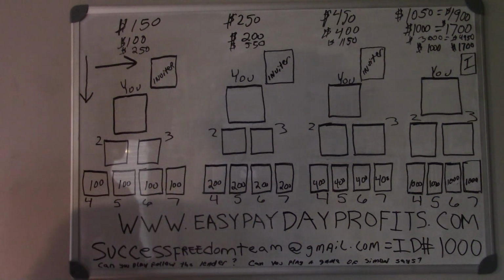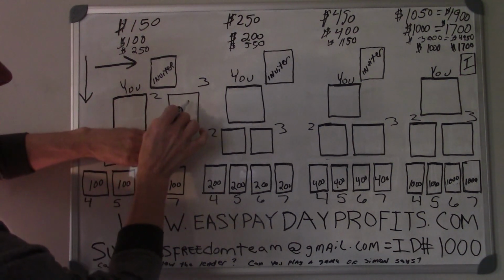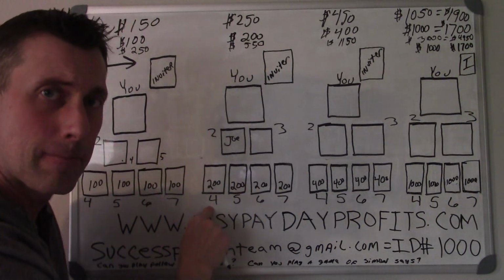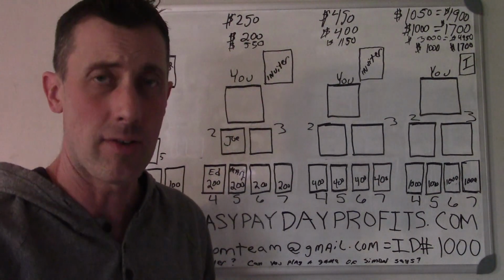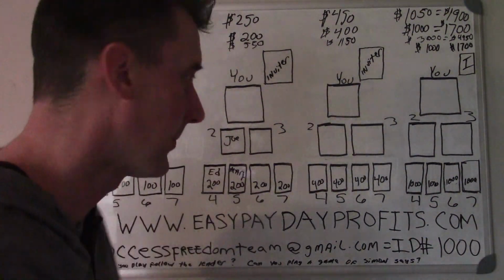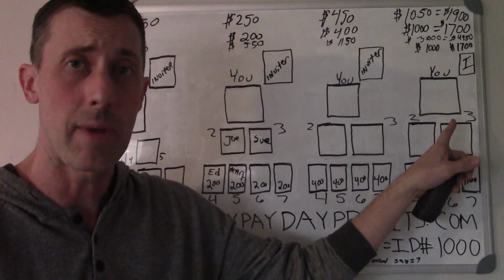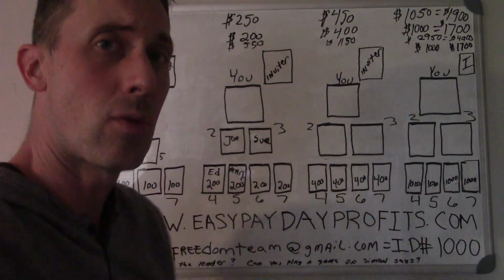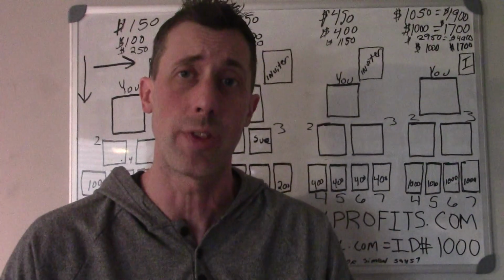*How To Make Money Offline* - $100, $200, $400, $1000 Over And Over!!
*How To Make Money Offline* - $100, $200, $400, $1000 Over And Over!! - Click this link to see $1,900 in 1 day!! If you got a flyer in the mail about this program that can teach you how to make money offline mailing a simple flyer, you will be joining with that flyer into this mail order marketing program. If you didn't get a flyer, or don't have an inviter, simply email me at: and in the email request a flyer from ID Number 1000 and I will reply back with the flyer in an attachment, to print off and see what this way to make money offline is all about. Otherwise, get back to the person who sent you to this video who is a current member and get their flyer to join or get your questions answered.

- Click this link to see $7,900 in 1 video, that this way to make money offline works!!

- This is the new training link video to learn how to make money offline by mailing a simple millionaire mailer flyer that you will get in your statup kit if you join this private, offline, mail order marketing membership club. If you got a flyer in the mail about this way to make cash offline, then enroll with that flyer.

You can learn how to make money offline with this mail order marketing club by letting you mail for you on your behalf to save you time and money. This offline way to make cash offline can allow you to make finders fees of: $100, $200, $400, and $1000 over and over again. You can make money offline working at home without having to talk to anyone or talking to anyone with this simple mail order marketing club. I currently have over 500 members who have joined this mail order marketing club.

You can make $100, $200, $400, and $1000 over and over in what's called finders fees from this offline way to make cash over and over in your spare time. Let my millionaire mailer flyer go to work for you by you mailing flyers or letting me do it for you to save you time and money.

Working offine to make money in 2018 does not have to be hard or complicated. Simply follow my lead and my experience in direct mail marketing and you can become a millionaire mailer as well.

*How To Make Money Offline* Mailing Flyers